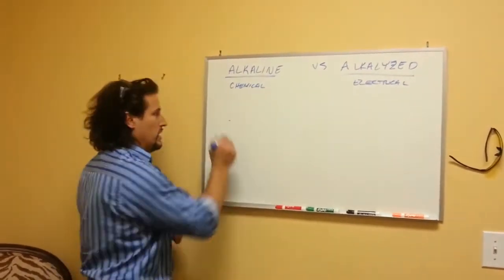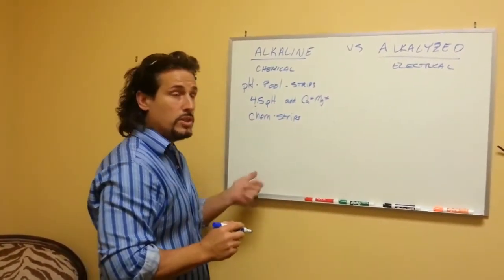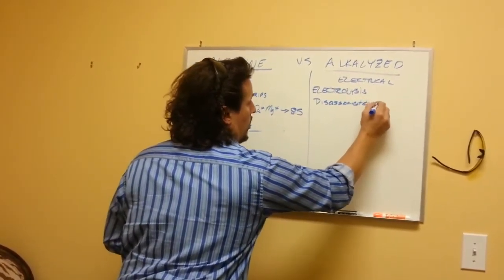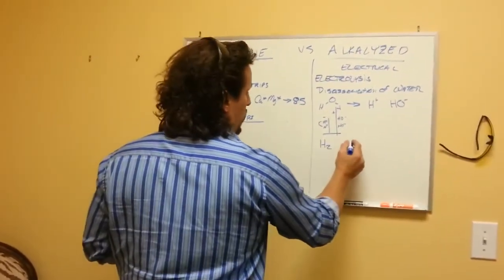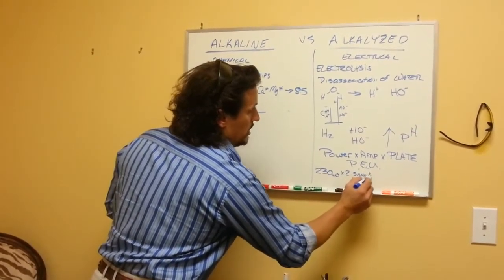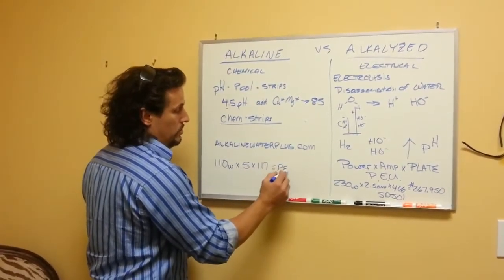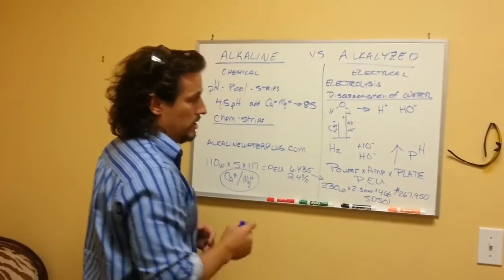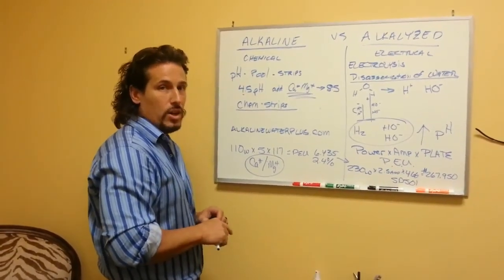Dr. Michael explains the difference between AlkaLINE and AlkaLYZED water 💦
Enagic® is a proud member of the Direct Selling Association, a highly-prestigious direct-marketing members-only association.

The Direct Selling Association (DSA) is the national trade association for companies that offer entrepreneurial opportunities to independent sellers to market and sell products and services, typically outside of a fixed retail establishment.

Enagic International is a member in good standing. Only 200 (approximately) companies are members of this highly-prestigious association.

Enagic believes in the power of hard-working, independent people.
That's why our whole marketing strategy is based on the direct sales model.

REWARDING WORD OF MOUTH
When you find something that you love, you will recommend it to others.

Kangen Water® produces such profound results in people's lives, that it's only natural for our clients to share its benefits with other family members, friends, neighbors, and associates. Enagic Corporation believes they should be compensated for that.

In the past, wholesalers and retailers took the largest percentage of business profits. Enagic wants to reroute this profit BACK to the distribution force that works hard for us, BACK TO THE ORIGIN.

We believe that this strategy is the most effective and fair way to do business in today's economy, as it brings equal opportunity for those who want to build prosperity for themselves and their families.

"The basis of vitality and long life is water."
"Enagic celebrated its 42nd year last June as a specialized manufacturer of high-quality water ionizer generating systems. Today Enagic's pledge to realize a revolution in True Health - in the form of physical health, economic health, and mental health - is supported by thousands of people around the world.

The human body is comprised of 70% water. It is no exaggeration to say that "the basis of vitality and long life is water." Enagic offers safe water that can be used with confidence to benefit health, beauty, sanitation, and cuisine.

Enagic is an integrated development, manufacturing, sales, and service company of alkaline ionizer technology.

As the evolution of information technology continues we have entered the age of "human technology marketing." Market vitality now depends upon a merging of high technology and the personal relationship between human beings. Enagic is teaming up with an international network of offices and numerous distributors around the world to spread the word "water and health" while building a global company with worldwide operations."

REROUTING PROFITS BACK TO DISTRIBUTION
Kangen is a Japanese term that means "return to the origin".

If you are ready to spin our Global expanding teams and you want to learn more about how to start & grow your very own Entrepreneur business, we’d be more than happy to answer your questions and put you on the right path.

If you are serious about getting a Kangen Water machine in your home/business OR committed to starting your own 'laptop lifestyle' business with Enagic, I'd be more than happy to schedule a call with you and answer any questions over the phone :)